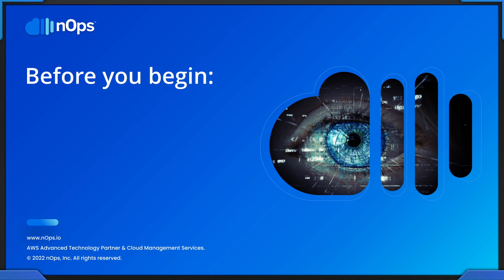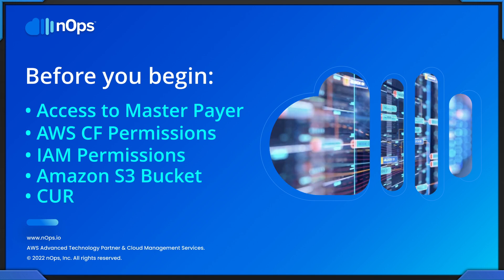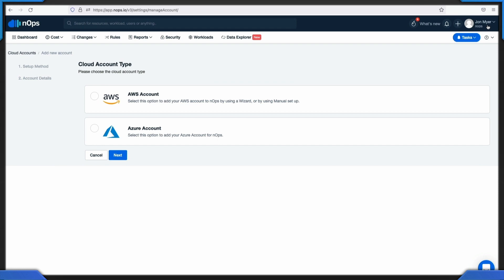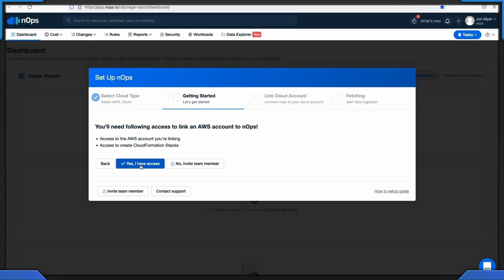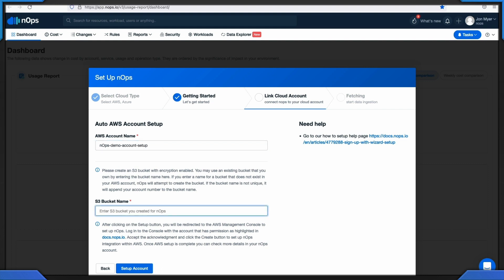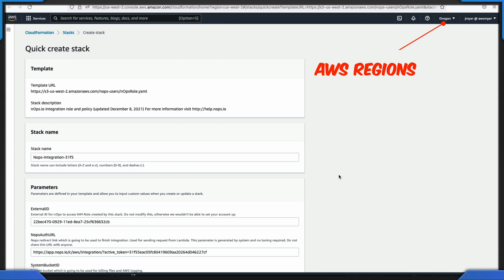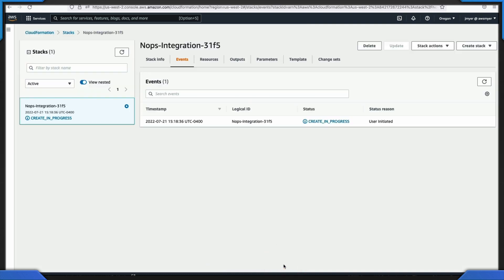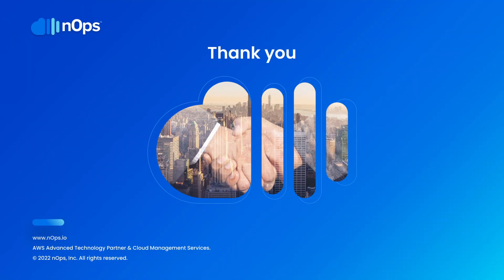How to Add an AWS Account in nOps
Documentation